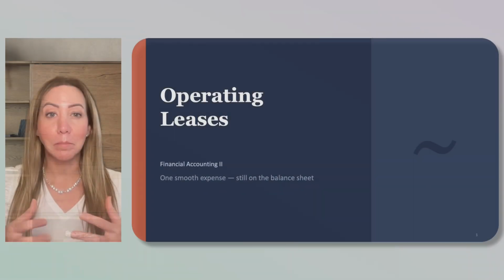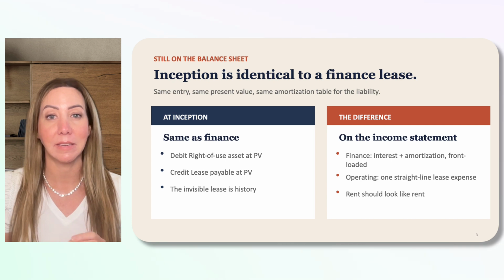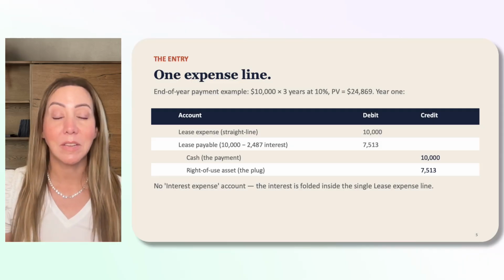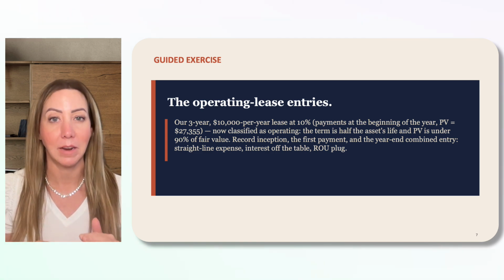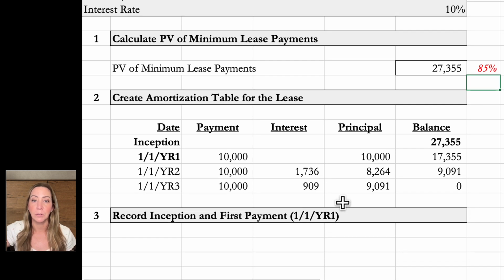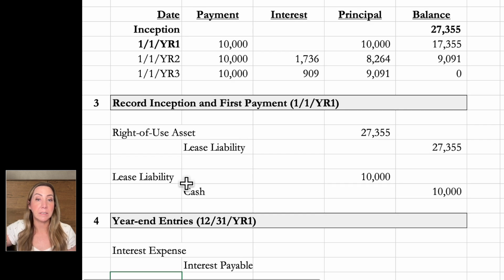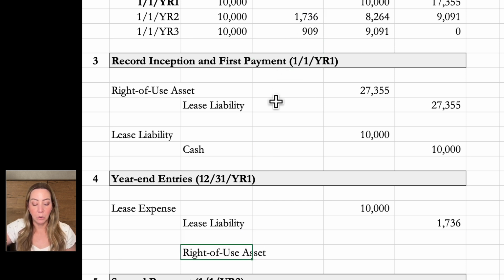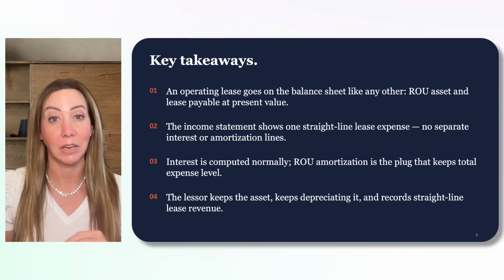Accounting for Operating Leases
What happens when a lease is a true rental: the balance sheet still shows a right-of-use asset and a liability, but the income statement shows one smooth, straight-line lease expense. We record the lessee's combined entry and the lessor's side too.

Table of Contents:

00:00 - Intro
00:25 - What is an Operating Lease?
00:53 - Operating vs. Finance Lease
01:26 - Lease Expense
02:20 - End-of-Year Entry
02:47 - The Lessor&apos;s Side
03:10 - Guided Exercise
07:21 - Key Takeaways